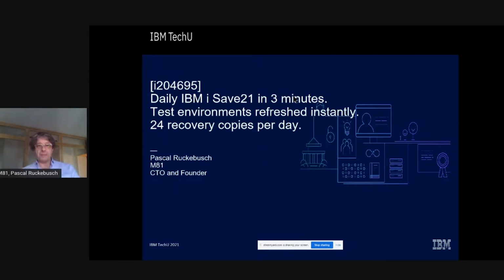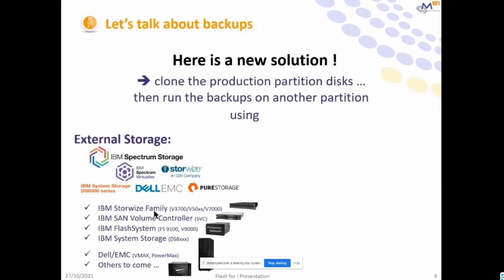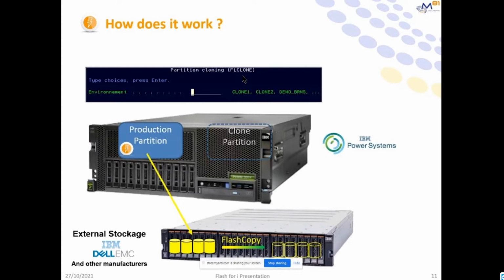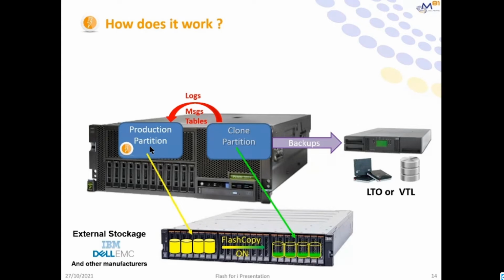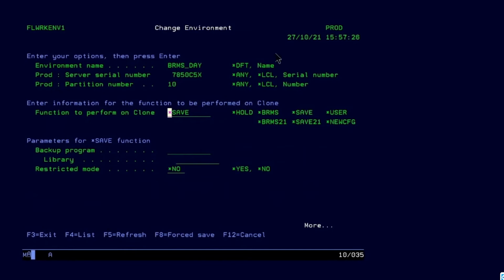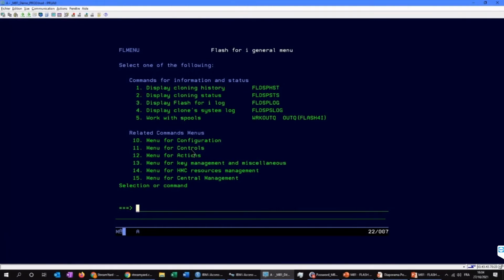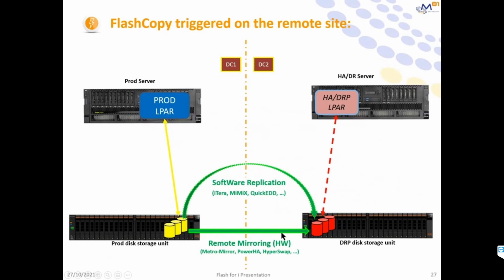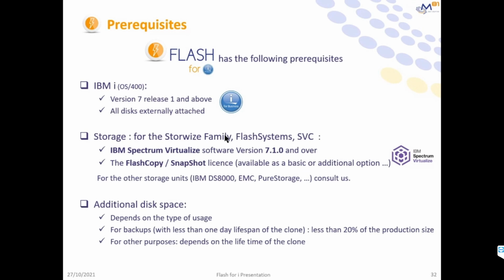Full presentation of Flash for i at IBM TechU 2021 !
In this video, Pascal will show you the principle and the insides of the M81 solution : Flash for i ! Unleash the power of Snapshot/FlashCopy of your external storage combined with your IBM i !